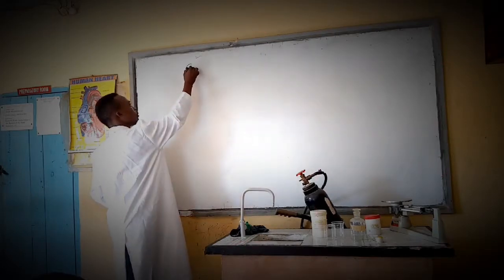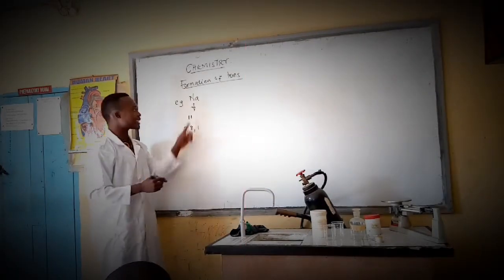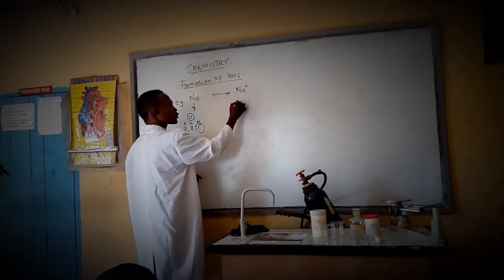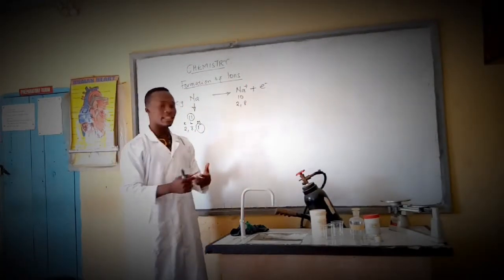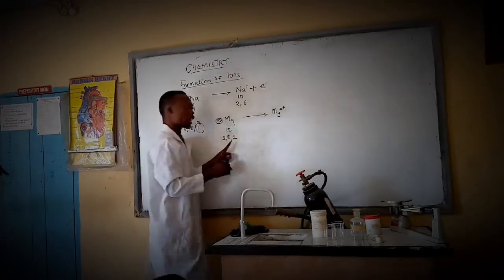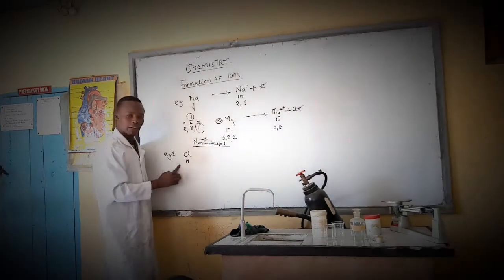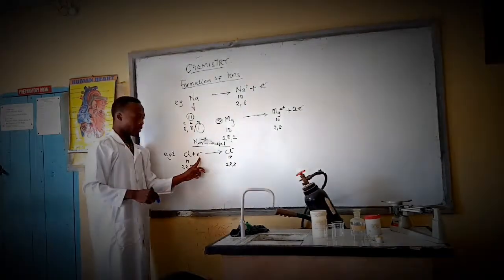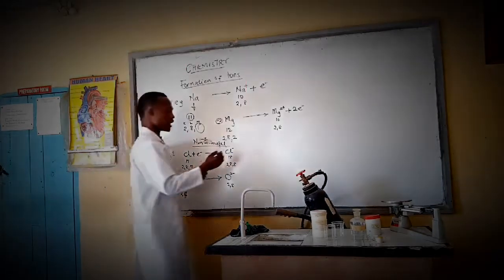Formation of ions